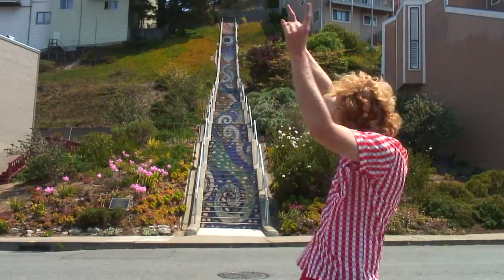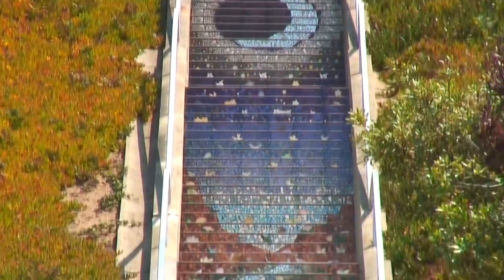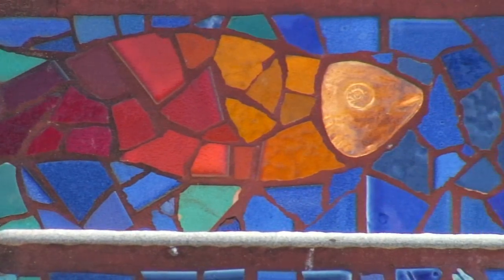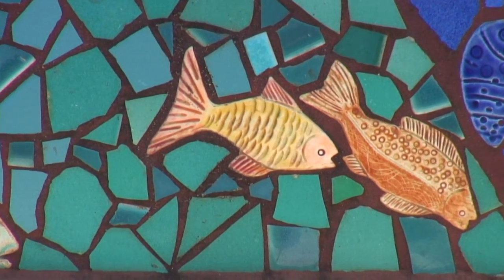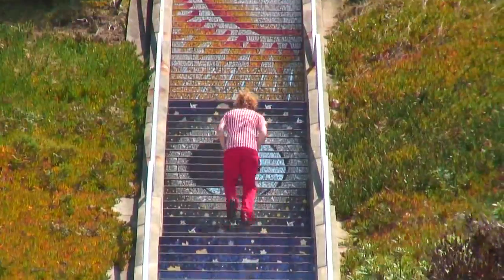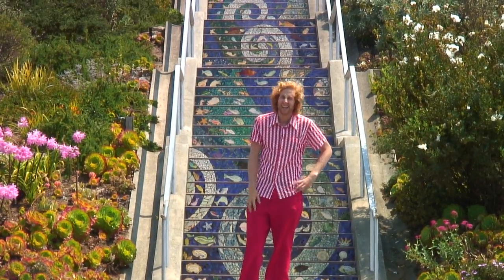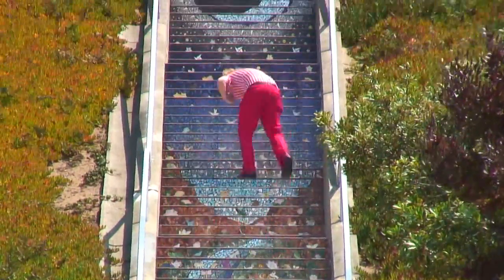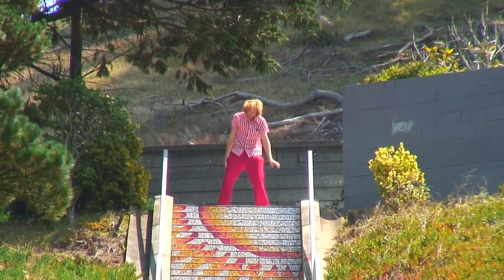16th Ave. Mosaic Steps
163 of the most beautiful steps in San Francisco.